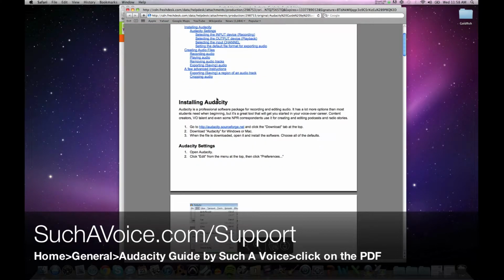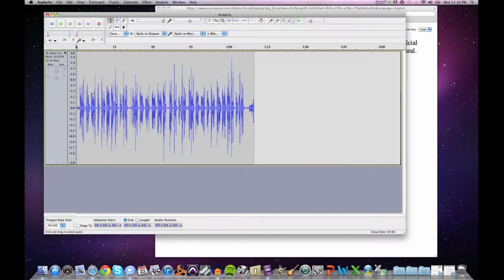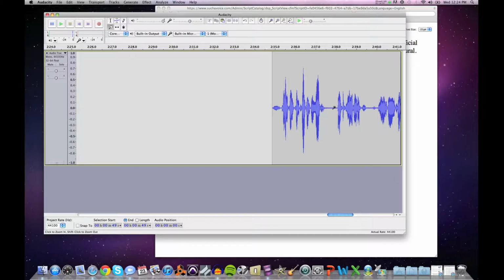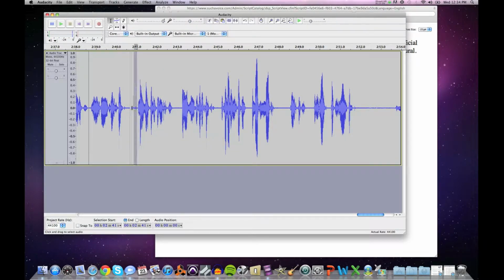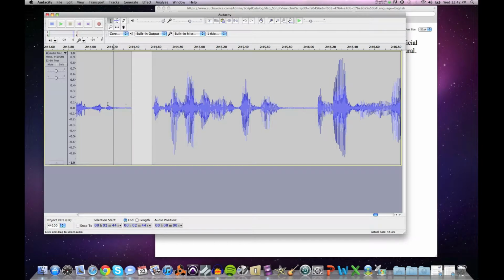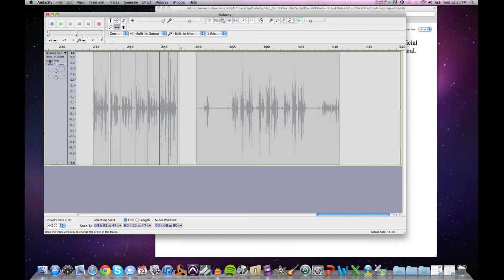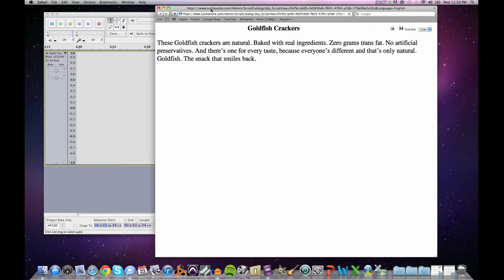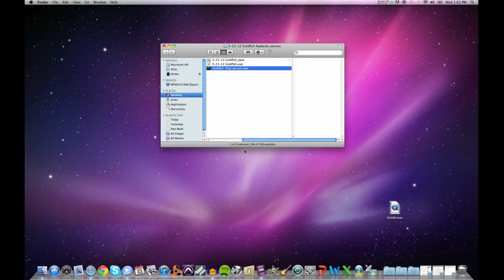Advanced Editing in Audacity